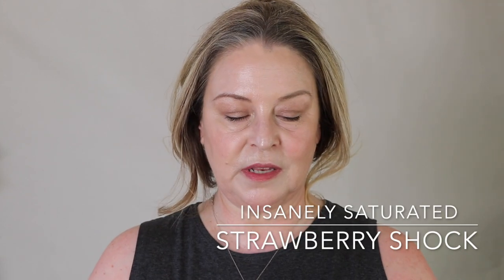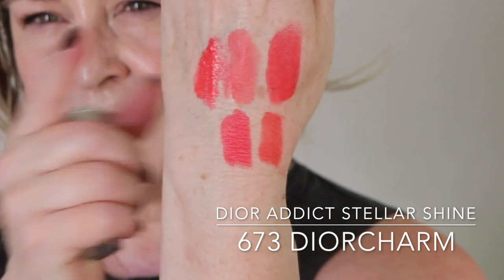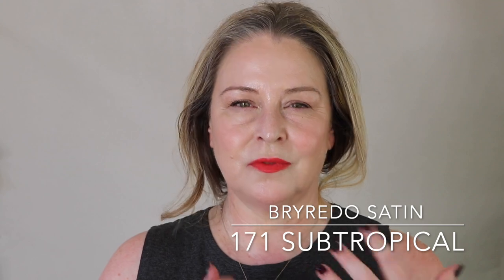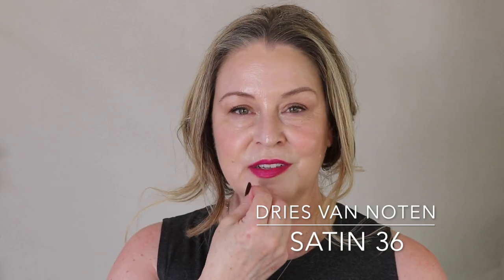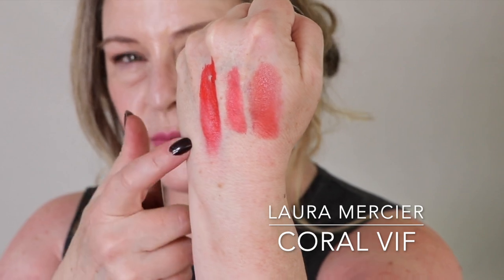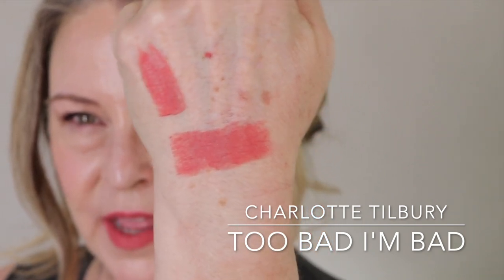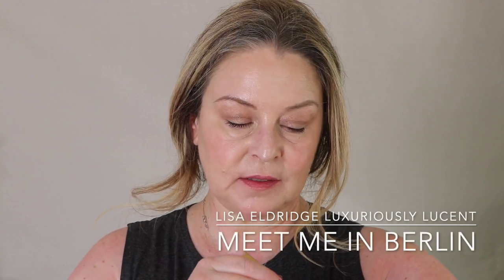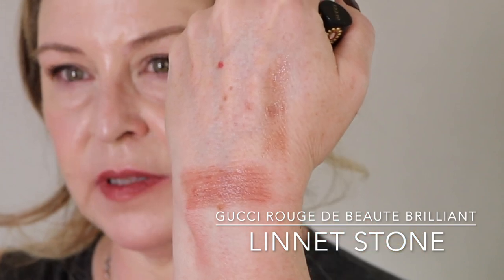Lisa Eldridge Comparison Swatches 2022 Summer Lip Collection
➡️ Strawberry Shock

Dries Van Noten MT66
Nars "Kelly" LE n/a
Dior Addict Stellar Shine DiorCharm

➡️ New Wave

Wet n Wild Catsuit Nice to Fuchsia
Dries Van Noten #36

➡️ Je ne Sais Quoi
Givenchy - color unknown
Tom Ford True Coral

➡️ Sunday Matinee

Charlotte Tilbury Too Bad I'm Bad - Discontinued
Pat McGrath Amour

➡️ Wonder Wheel

Nars Gloss - Salamanca

Dior Satin Balm 726 Bronze

Chanel Foundation

Time Stamps
00:00 Intro

2:55 Palazzo

4:17 Strawberry Shock

8:41 New Wave

11:10 Je ne Sais Quoi

13:30  Night Thoughts

14:20 Sunday Matinee

17:15 Wonder Wheel

18:24 Meet Me in Berlin